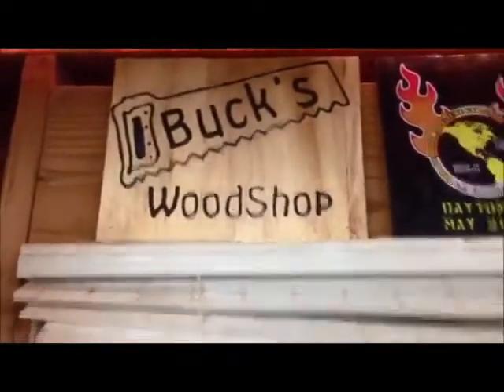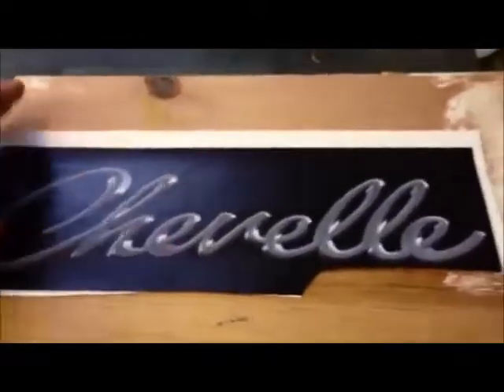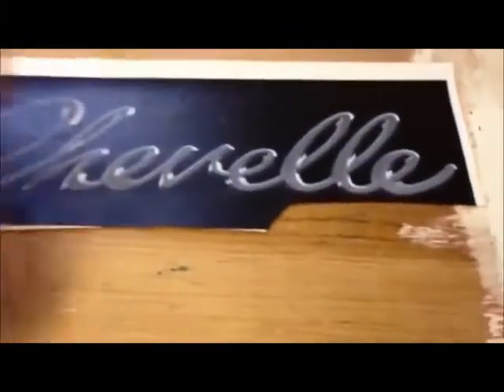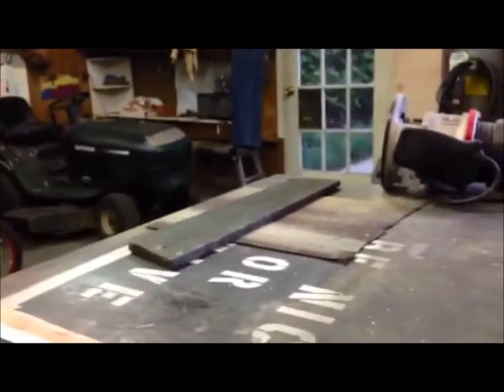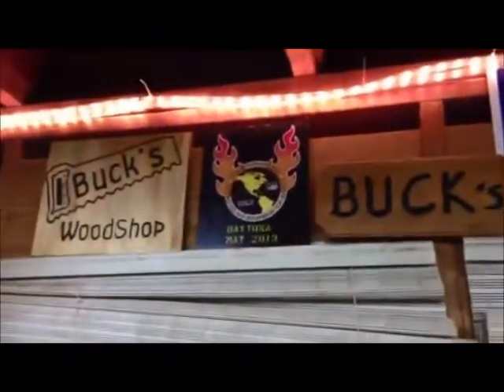Rustic Welcome Sign, video per Darrin's request.